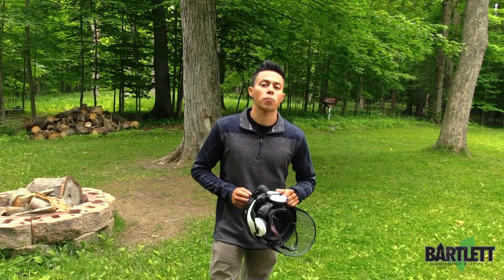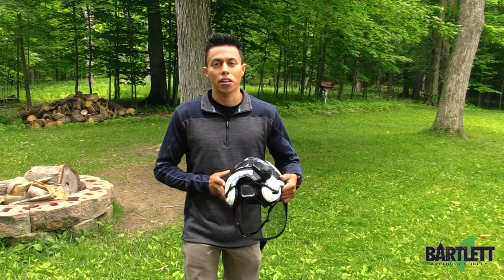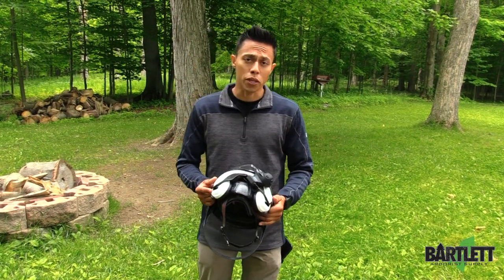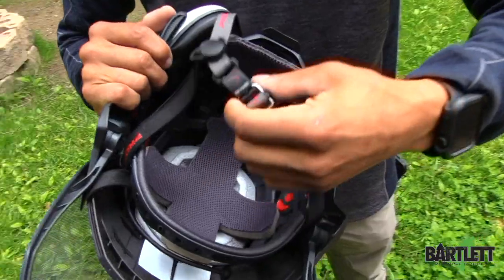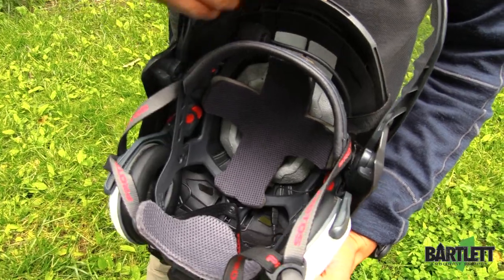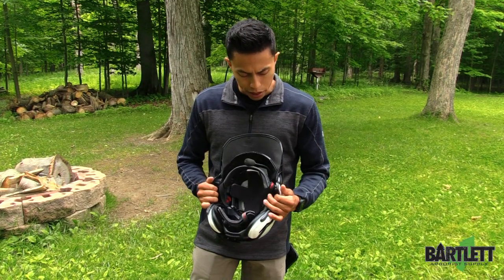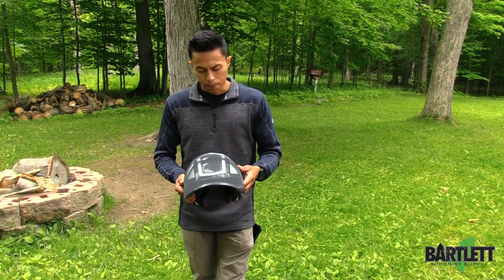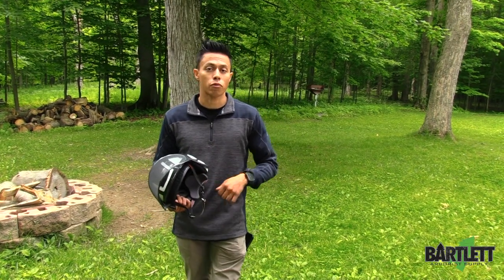Protos and Sena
In this video, Abdon gives us a quick little run down on the Sena setup with the Protos Integral helmet.